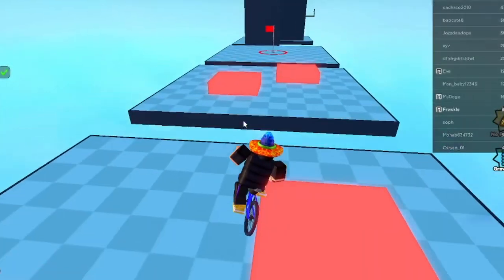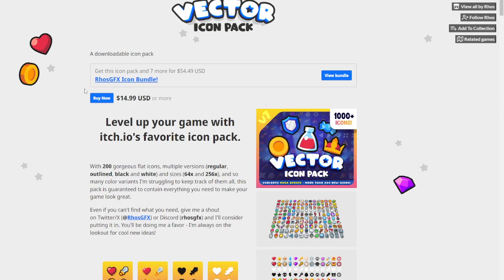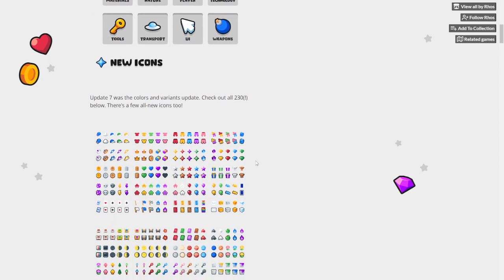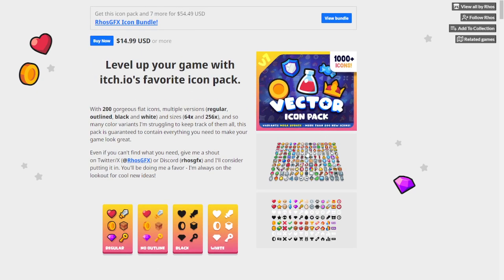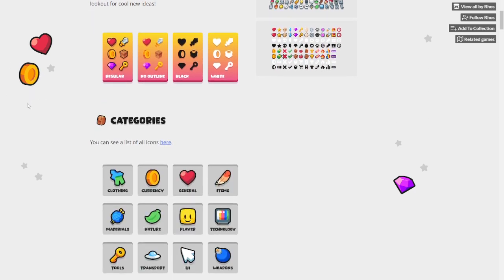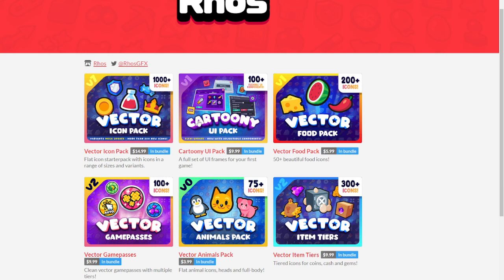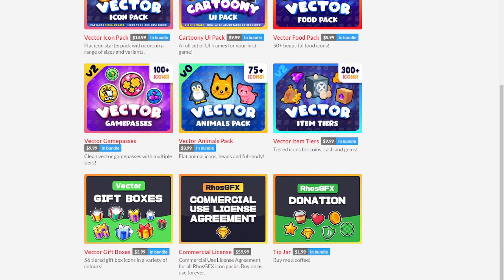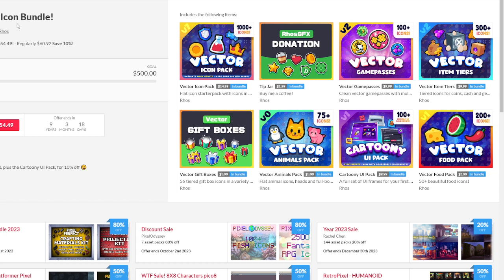How to Get Simulator Icons for Your Roblox Game!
Hello everybody and today I will be showing you How to Get Simulator Icons for Your Roblox Game!